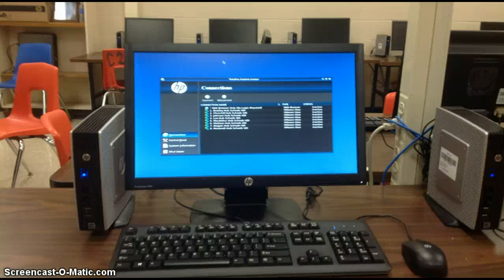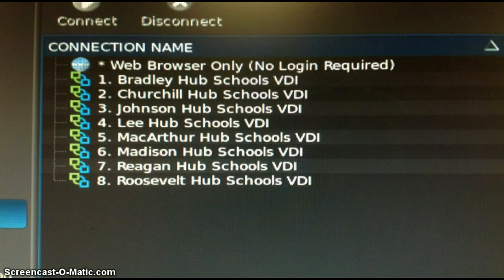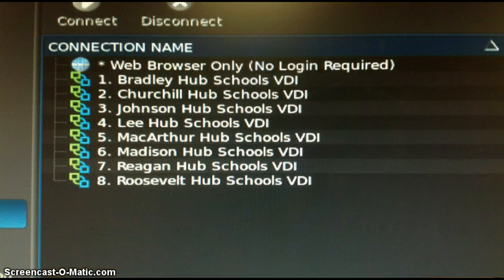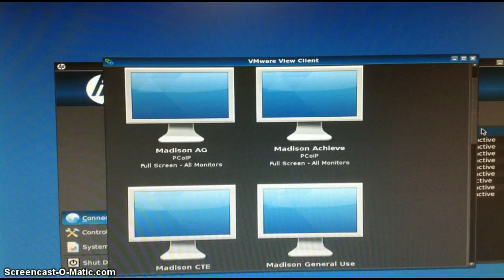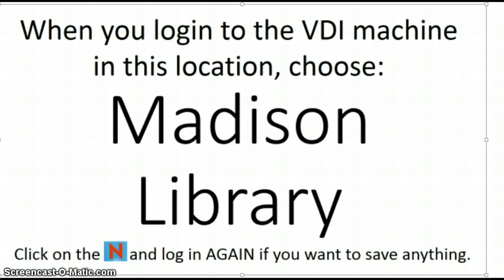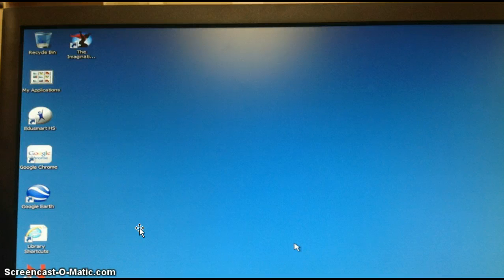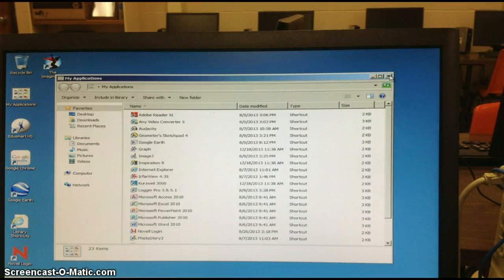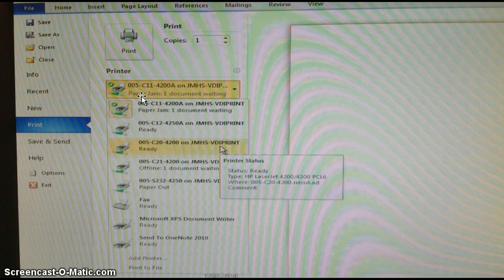Madison VDI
Describes how to login to the VDI computers at Madison